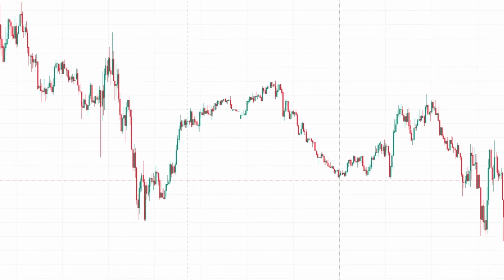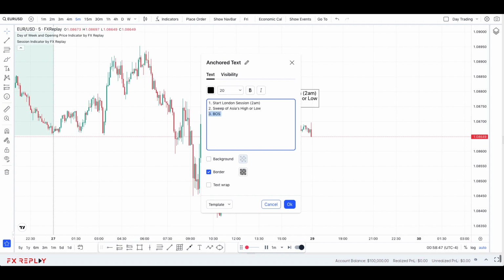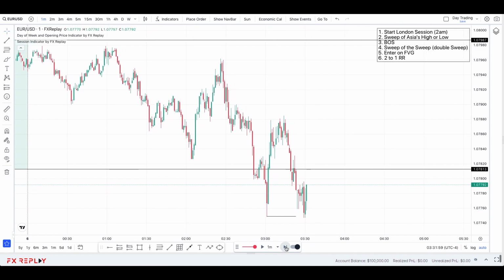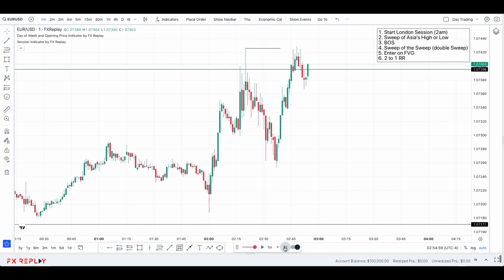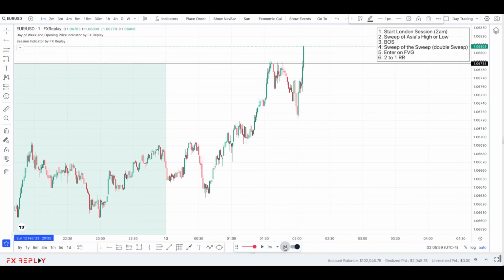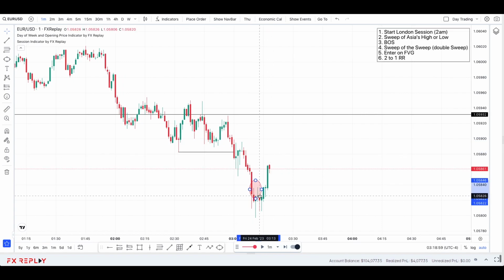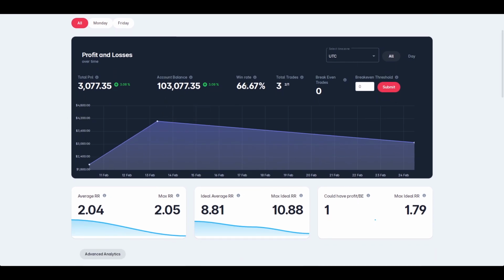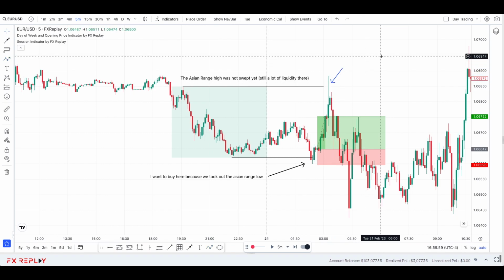I tried Garland’s 88.3% Win Rate Strategy for 30 days...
Build a Trading System Powered By AI in 90 days 🔬

On this new series we'll try to find the best ICT strategy on YouTube! We'll compare different SMC strategies created by many popular YouTubers in the hope of finding the easiest ict strategy!

Code: MONEYENGINEER15